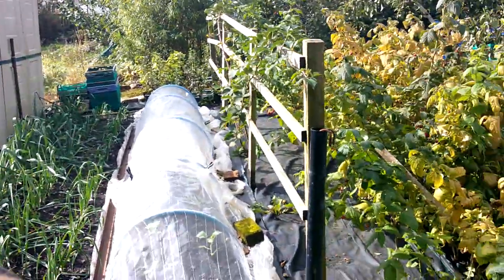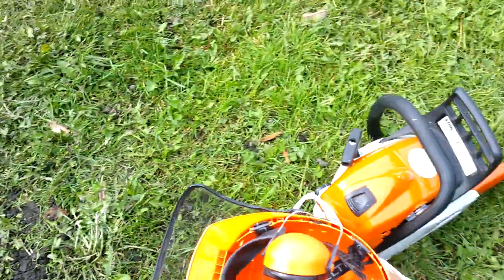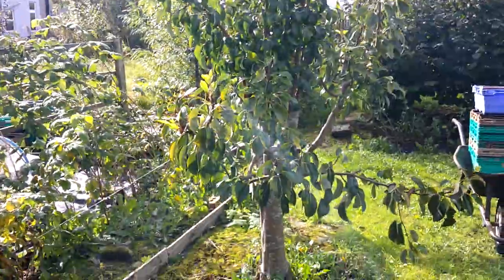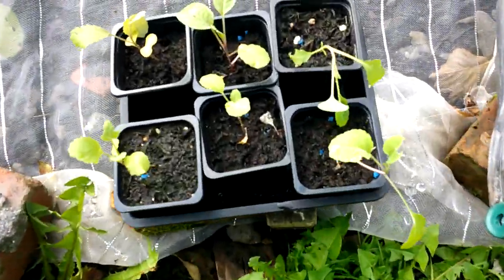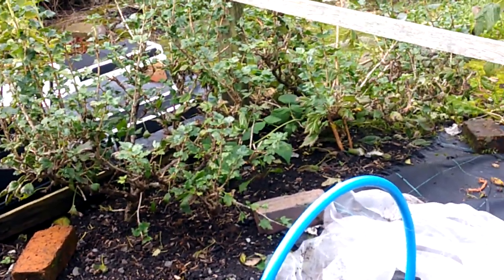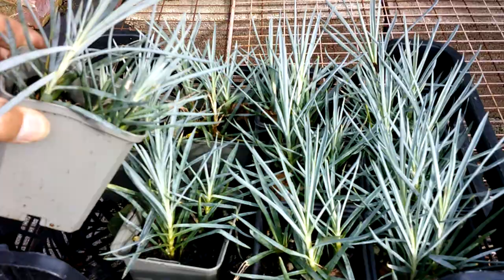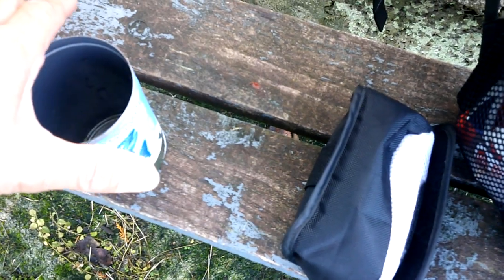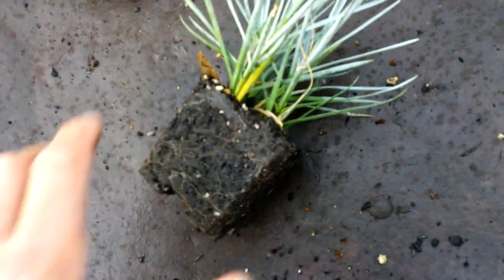Removal Diseased Pear Tree stump| Micro-Orchard maintenance work| Re-Planting a new Pink Bed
Removal of a Diseased Pear Tree stump| Micro-Orchard maintenance work| Re-Planting a new Pink Bed|
I was getting worried about a diseased Pear Tree stump on the micro-orchard - I did not like the look of fungal growth on it and thought it may spread to my other healthy tree which gave me a tremendous crop this year (Concorde Pear Variety).
I decided to chainsaw it out underground rather than try and dig the whole thing out manually as i'm certain its completely dead so should not regrow.
Them I am re-planting a new Pink Bed; this time using planting holes burned into weed supressing membrane - this will make micro-orchard maintenance much easier as there should be far fewer weeds to contend with.